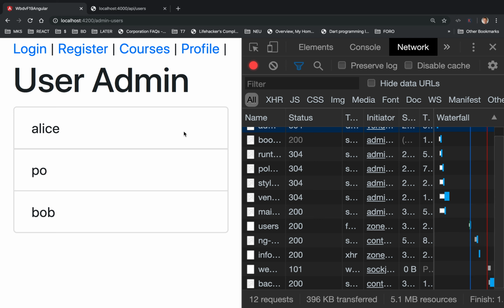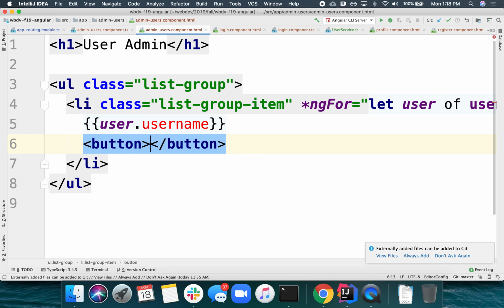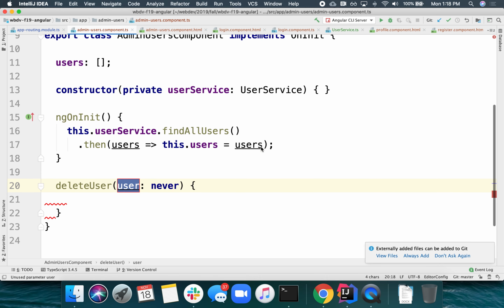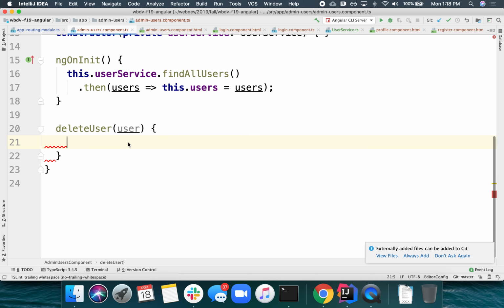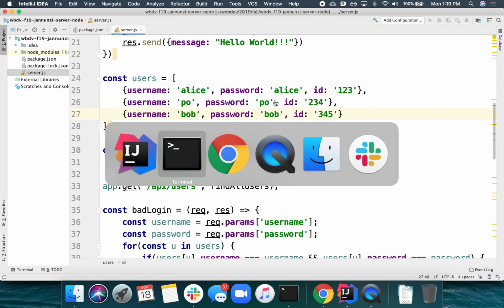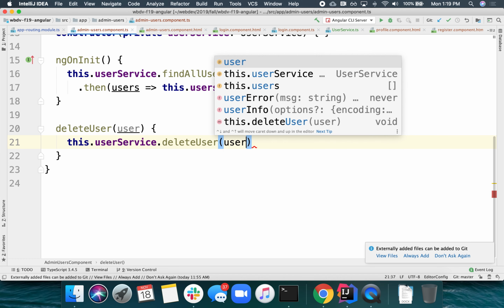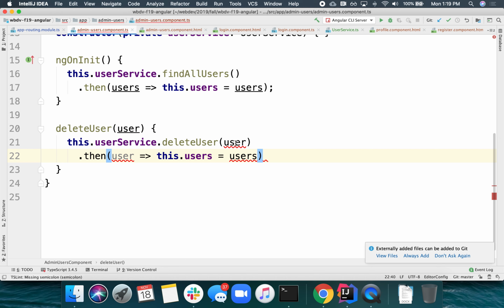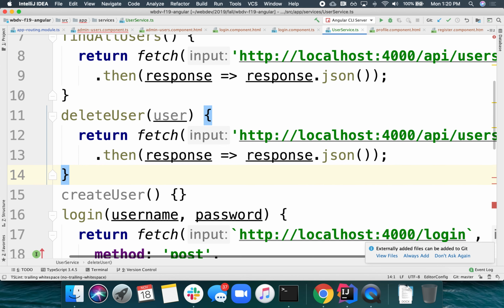Integrating Angular and Node W11 12